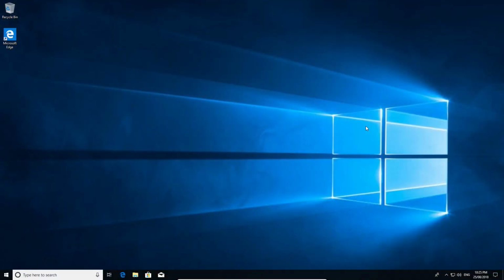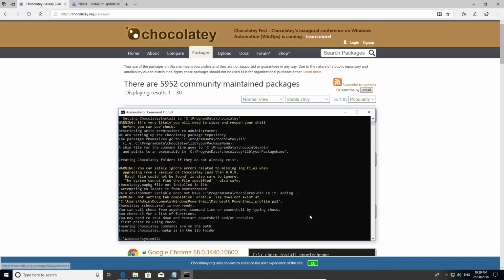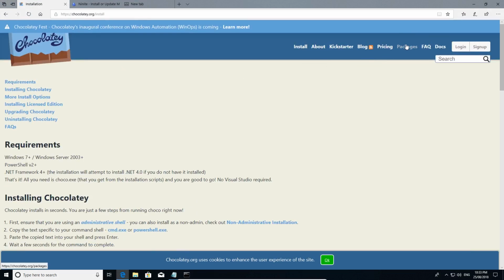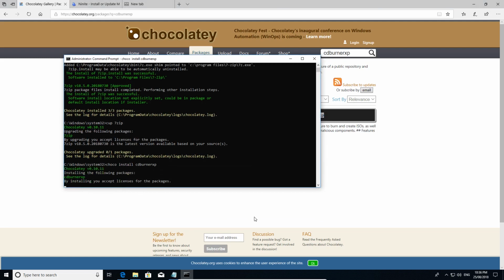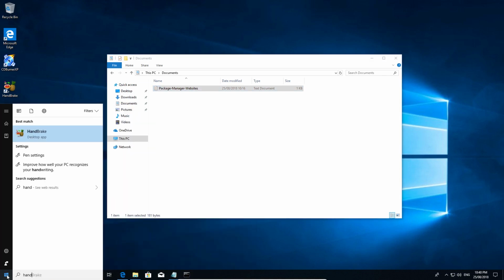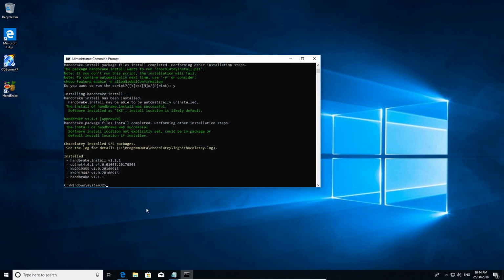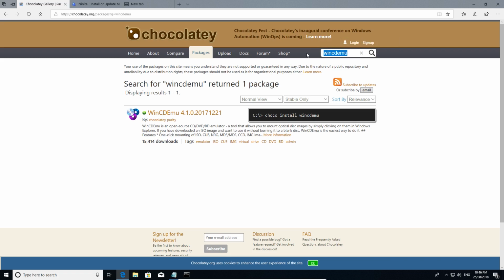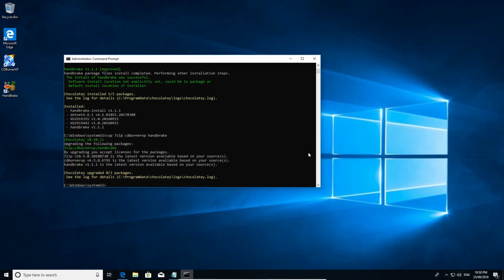Windows 10 (Virtualbox) Applications Install with Chocolatey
In this video I will show you how to install applications which are free to use in Windows 10 using the package manager called Chocolatey, I also visit a second website called Ninite which also installs applications for Windows, not one I've used before, thought it was woth a look for those that like choice.
Please find a link for these websites below and also a link for the libdvdcss for (Handbrake) download website.

Awesome Wallpapers

Colin Brash